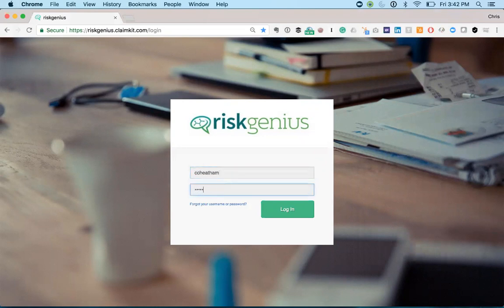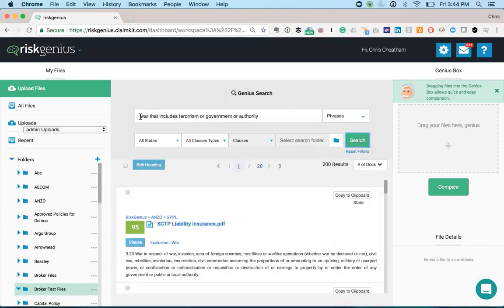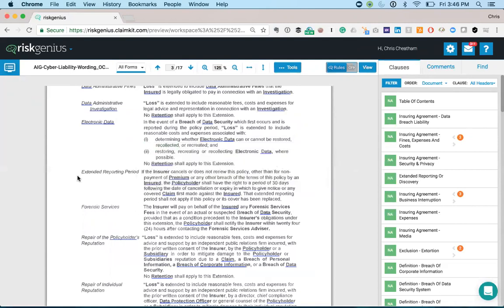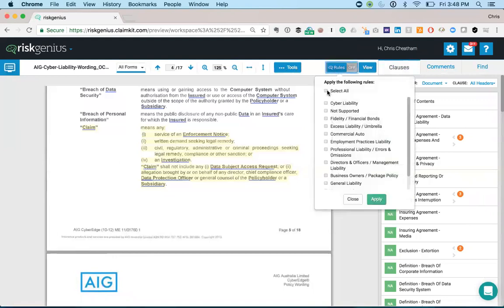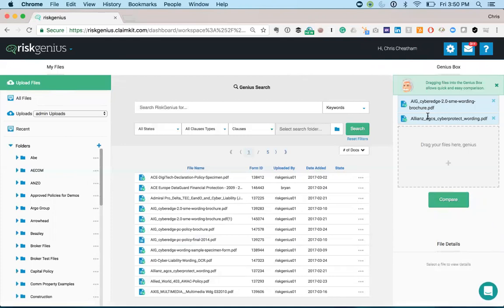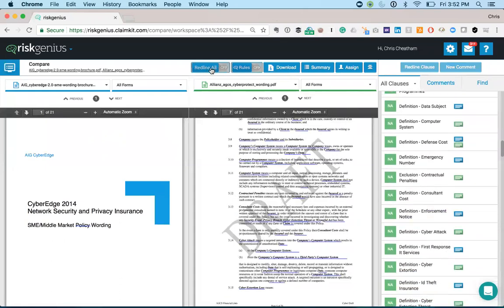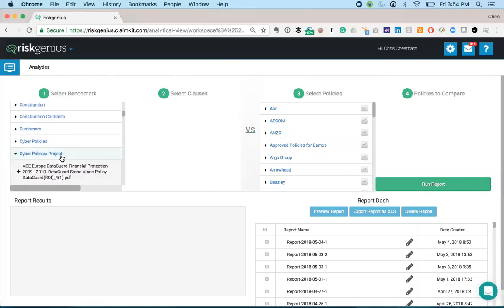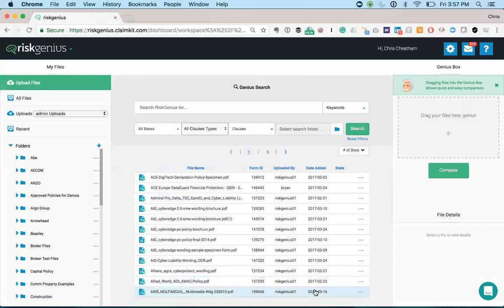GeniusForms Demo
GeniusForms is our smart forms library. Check it out.